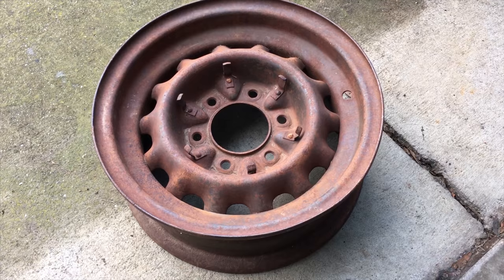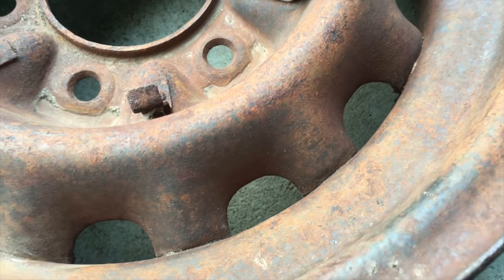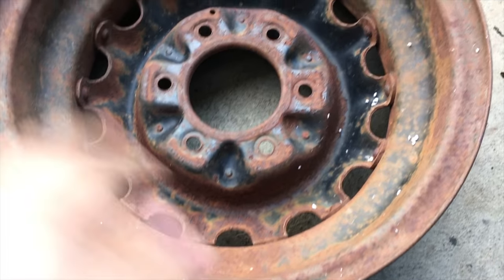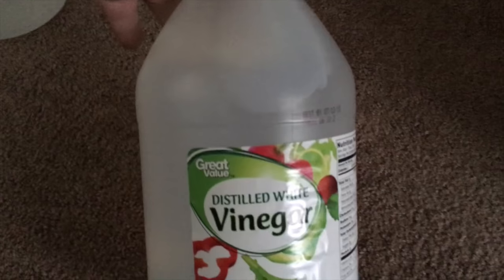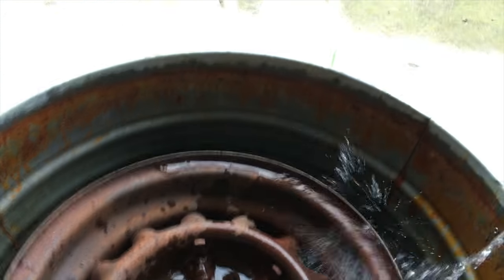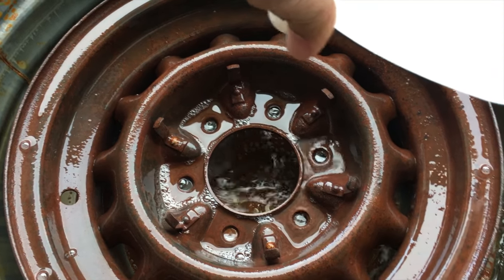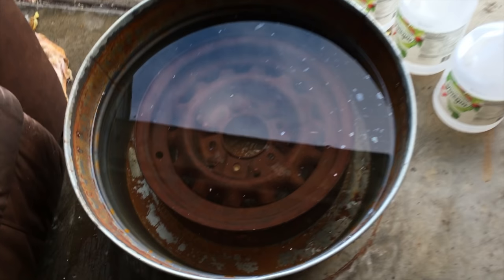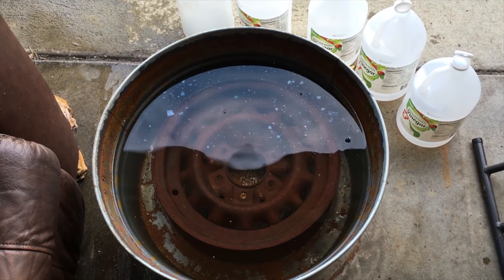DIY: Artillery Restoration: Rust Removal Project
This is my first How To DIY video! I show how I kill rust and restore a Chevy Artillery wheel. Check it out, you won't believe your eyes! No chemicals necessary! Just 50% white distilled vinegar and 50% water!